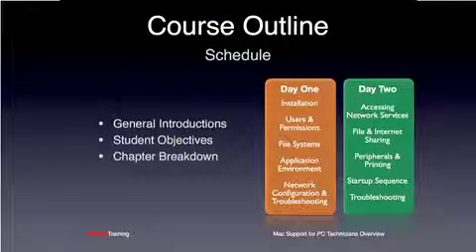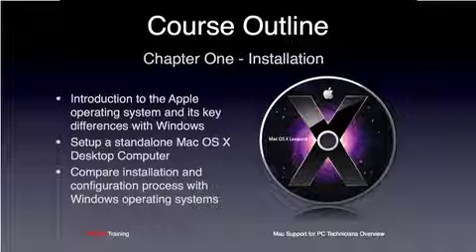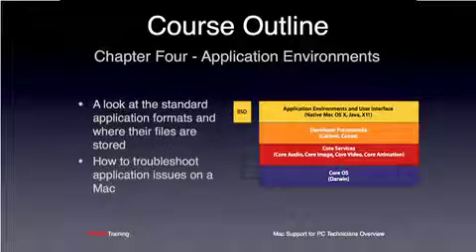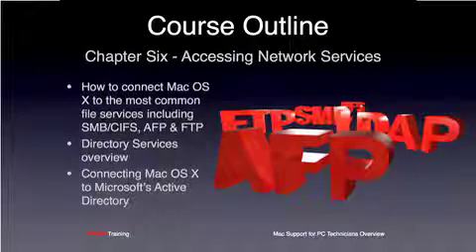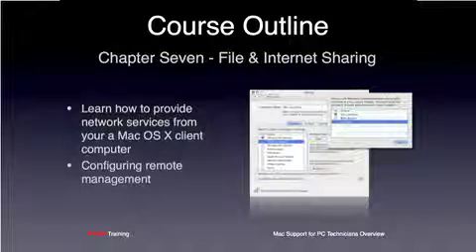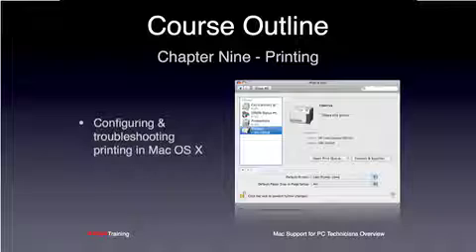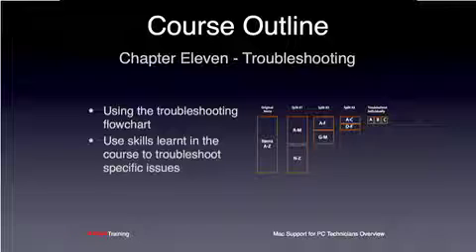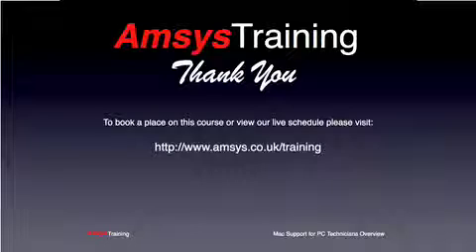Mac support for PC technicians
Mac support for pc technicians overview 2 day training course
Students will undertake an indepth study of trouble shooting of Mac osx and will achieve a better understanding of functionality and methods for Mac OSX.
All of  Amsys  trainers have extensive experience and understanding in all areas of mac support and trouble shooting

Suits:
anyone who works in mac support for os10 users in pc environments